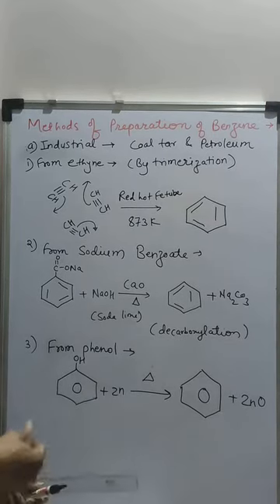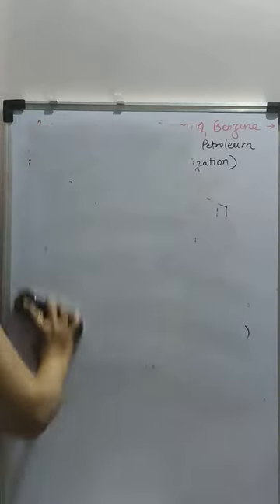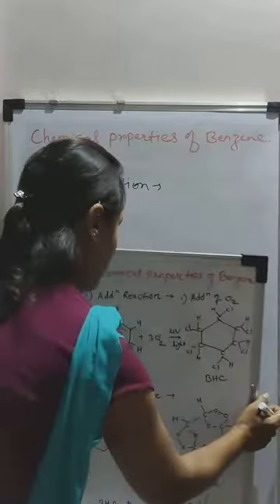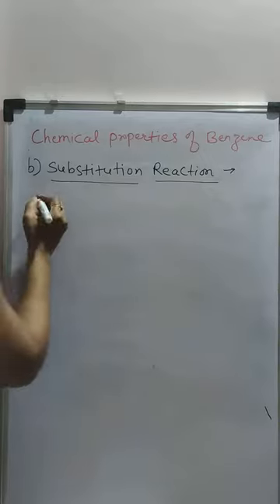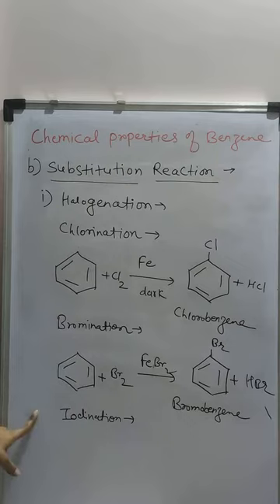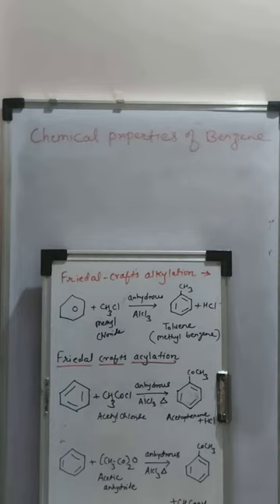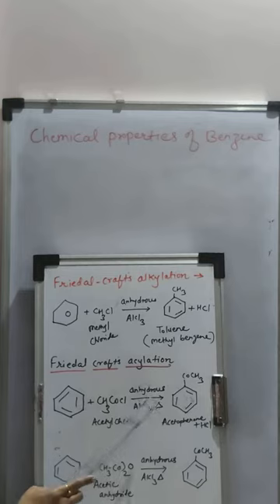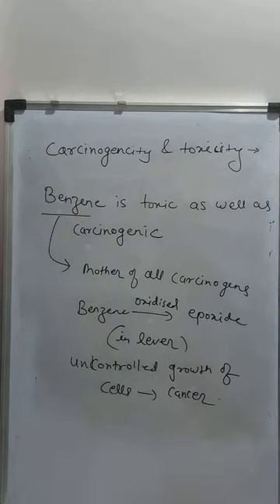XI - Chemistry - ABK - Lect#3